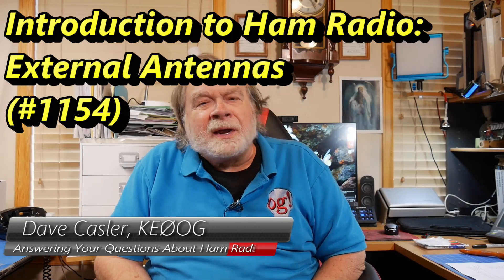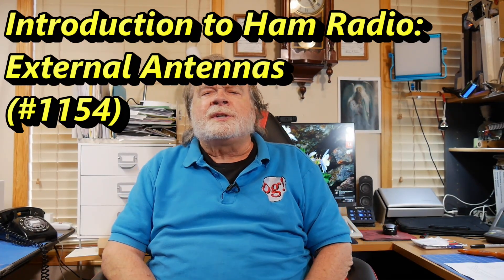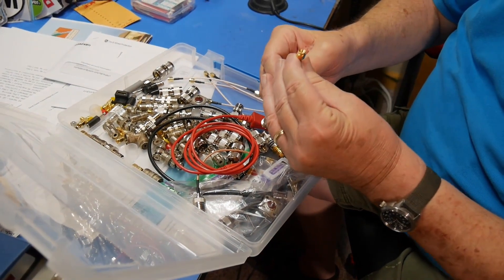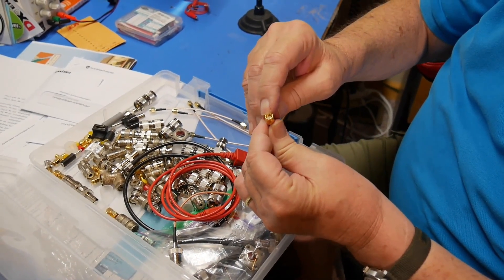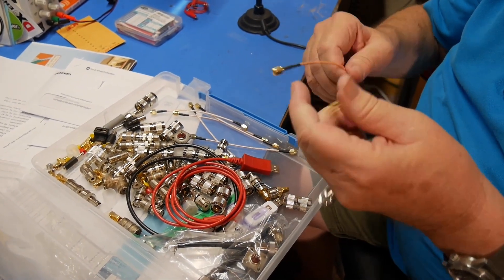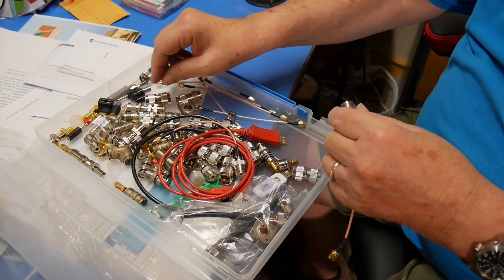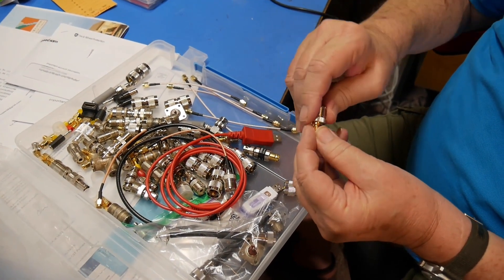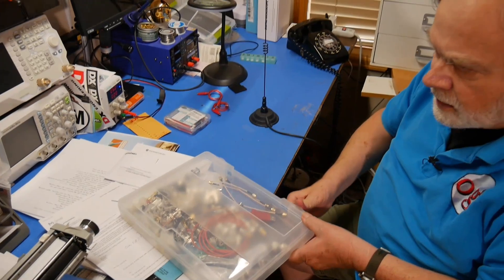Introduction to Ham Radio: External Antennas (#1154)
Welcome new Hams! Dave describes three different types of easy antennas for new mobile or base stations! Watch to discover which antenna is the best for you!

Edited and Videographed by Teagan Kulbeth

amateur radio
ham radio
technician license
general license
extra license
ham radio training
dave casler
ham radio answers